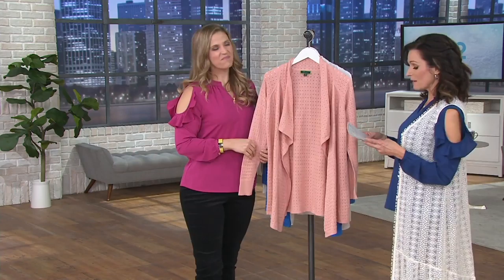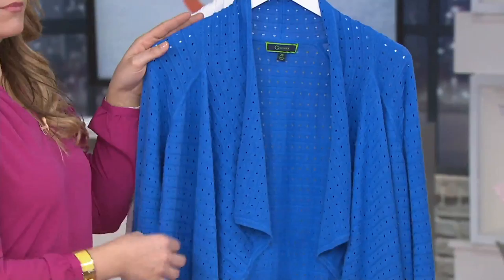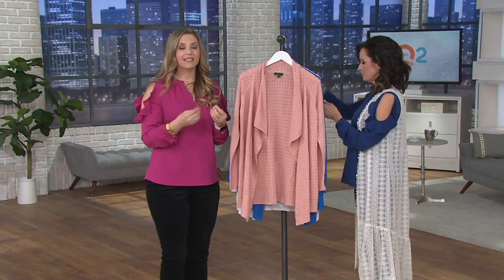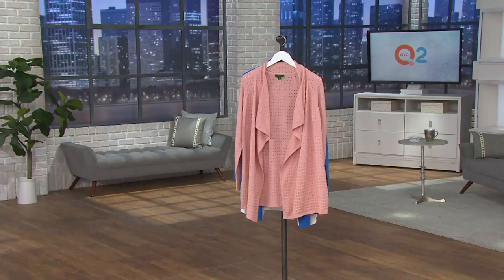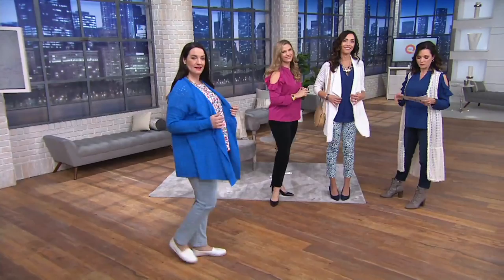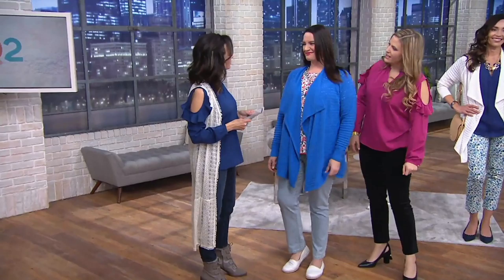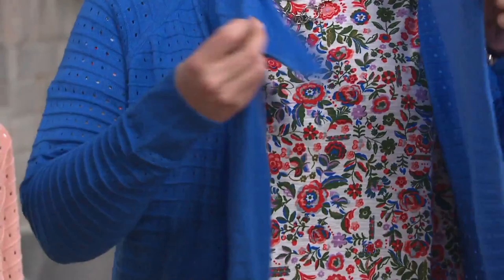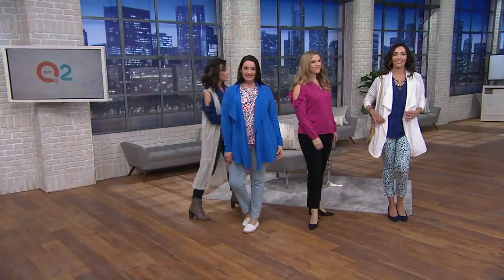C. Wonder Long Sleeve Drape Front Pointelle Cardigan on QVC